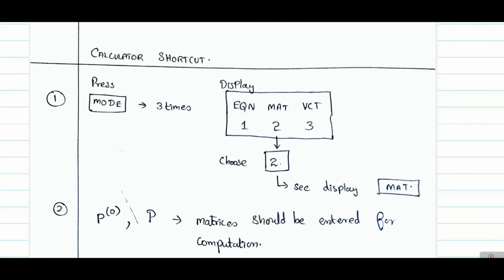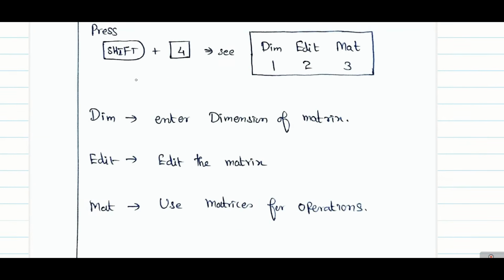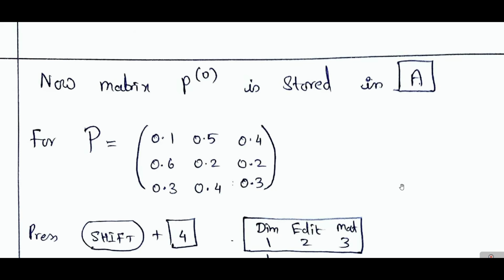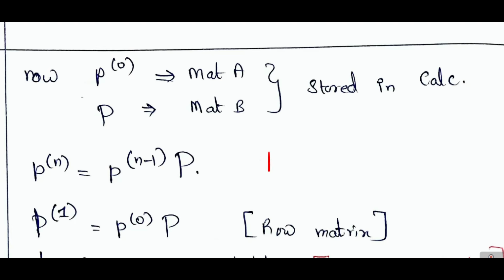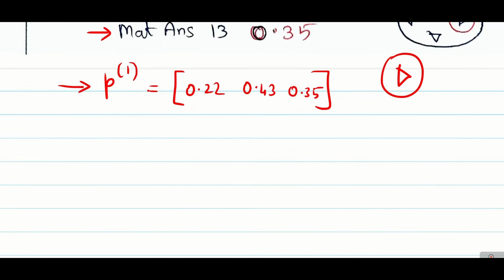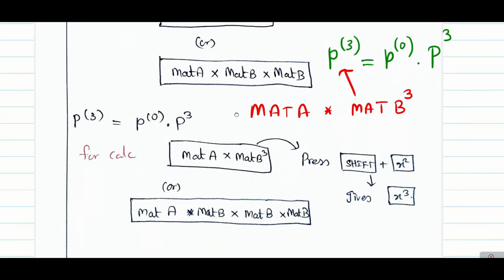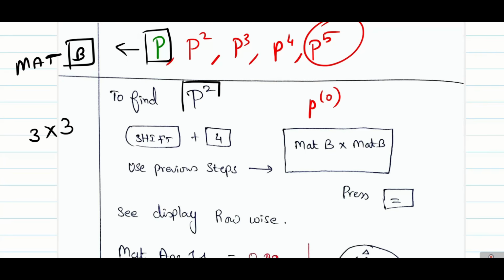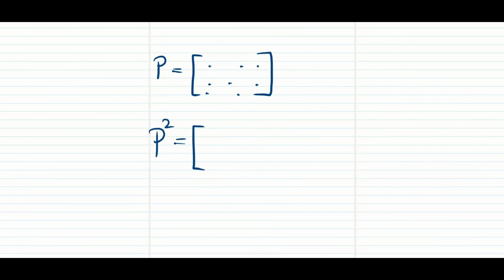Calculator Tricks Markov Chain | UNIT 5| 21MAB204T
Subject Category: Markov Chain
Unit: 5
Topic:  Calculator Tricks Markov Chain
Train Car Problems